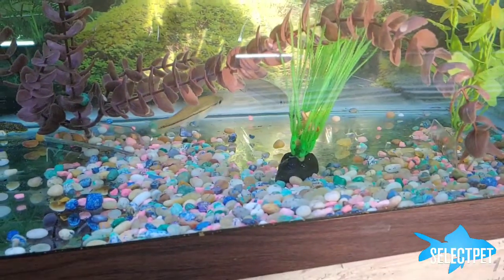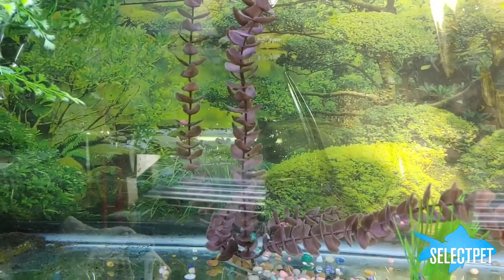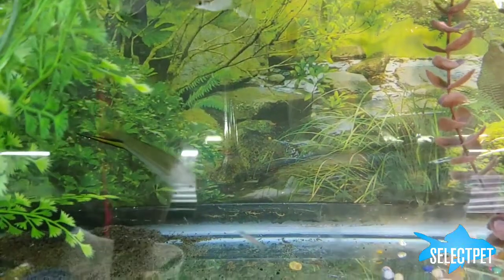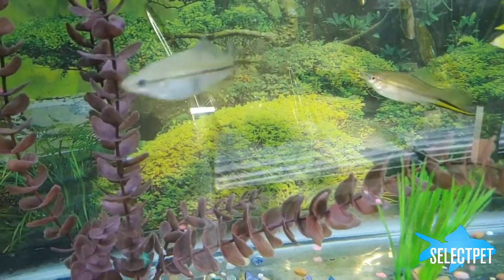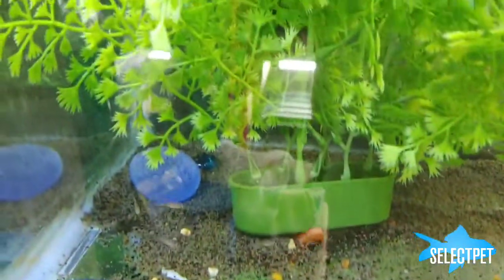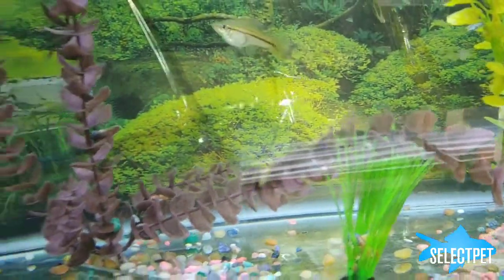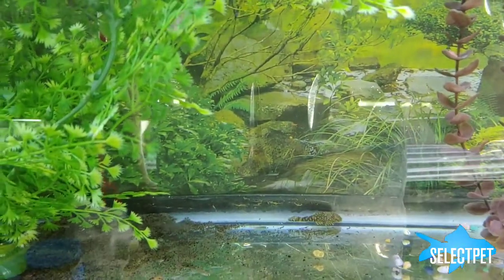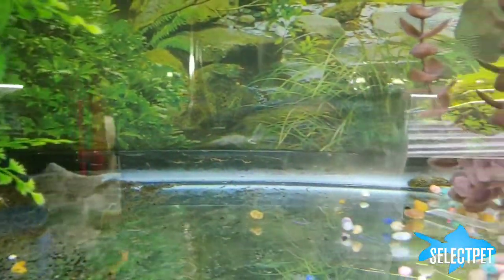Xiphophorus kallmani a CARES Fish Profile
This is a look at a species of swordtail on the CARES program priority list. Xiphophorus kallmani, a swordtail species in need of our help to escape total extinction.